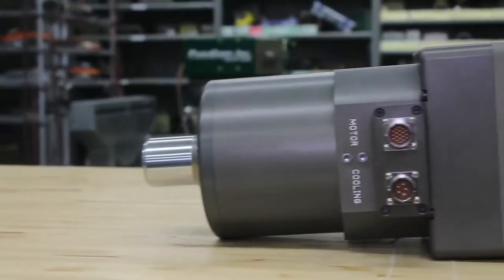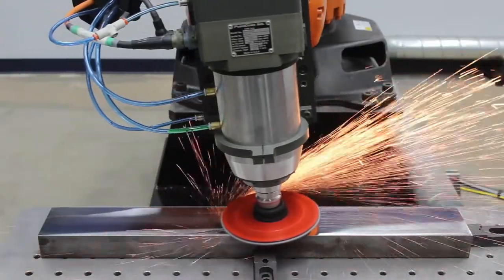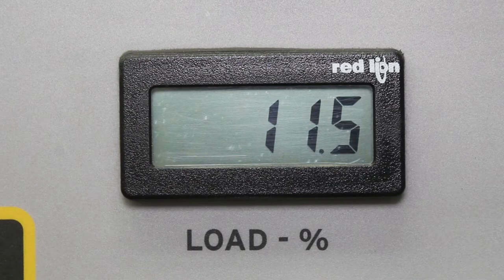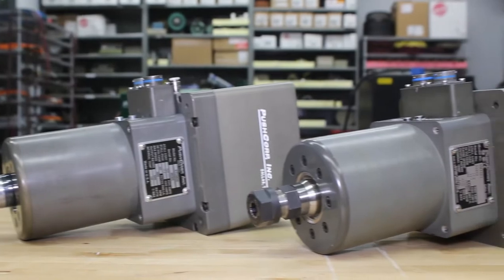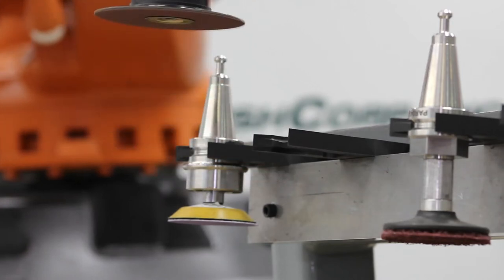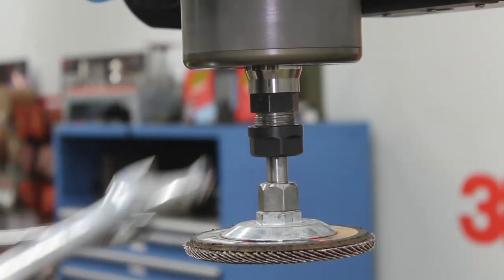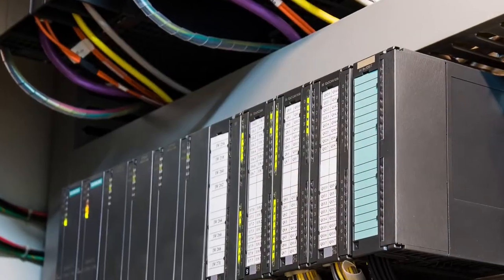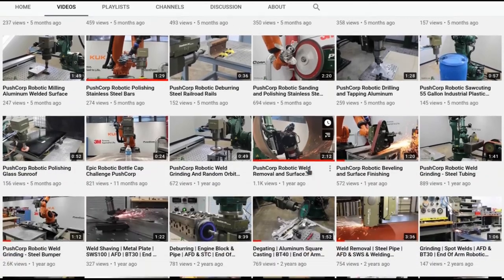Robotic Servo Spindles for Material Removal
Watch this video to see PushCorp servo spindles for robotic material removal. to learn more about our equipment and get in contact with our application engineers today!

PushCorp's robotic spindles are powerful, rugged and efficient. Their servo technology allows for constant speed making them a great candidate for material removal applications.

All of  PushCorp spindles utilize liquid cooled, permanent magnet, brushless, closed-loop servomotor technology. This technology gives our spindles the highest power-to-weight ratio and power efficiency in the industry. With proper cooling, our motors are designed to run with up to a 100% duty cycle - turn them on, leave them on. They can handle high-power, continuous operation for years with zero maintenance - no problem!

Servo technology allows for continuously variable speed and constant, maximum torque over the entire speed range. All PushCorp spindles are designed to be easily mounted to our Compliant Tools in a variety of orientations to provide a complete end-of-arm process solution.

Air pressure actuated, industry standard BT-style toolholders are our most popular tool changing option. Our spindles accept either the BT30 or the larger BT40 toolholder depending on the motor size. BT style toolholders are readily available from a variety of tooling suppliers in various lengths and configurations. They provide exceptional holding torque and tool retention and can accommodate a wide range of tool diameters. This exceptional performance and flexibility make them the go-to choice for most any application.

Our Manual Collet option uses a standard ER style collet and nut. This simple, low-cost solution is ideal for grinding, brush finishing or other applications where media changes are required but not frequent enough to justify full, robotic quick change technology. ER collets are readily available from many suppliers in a variety of size options to accommodate most any tool.